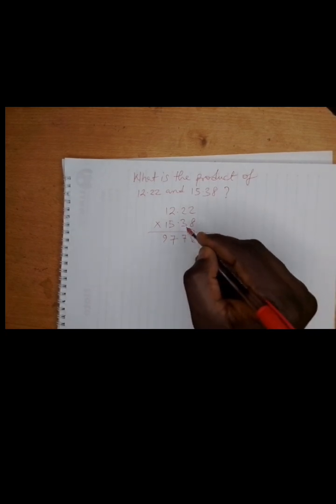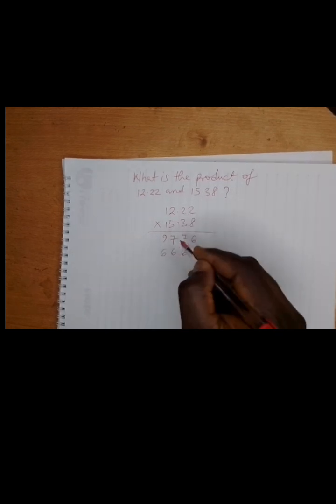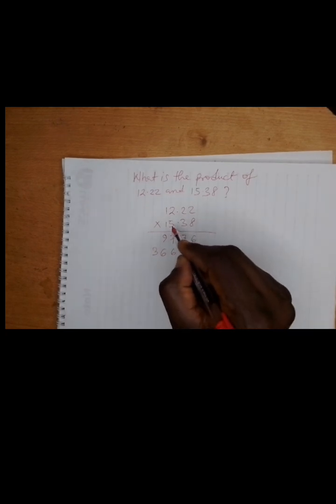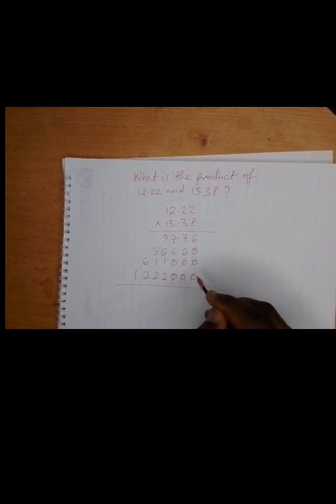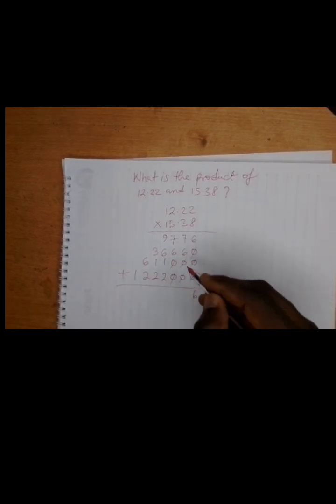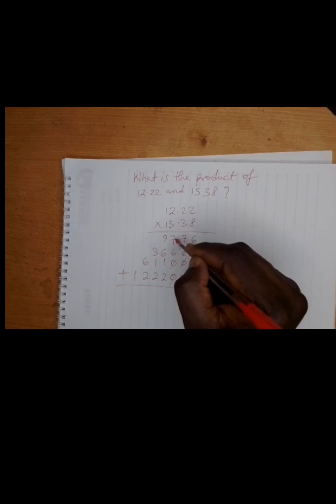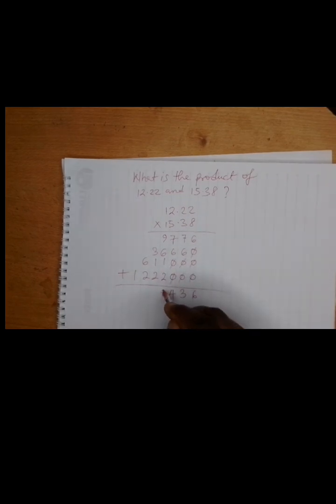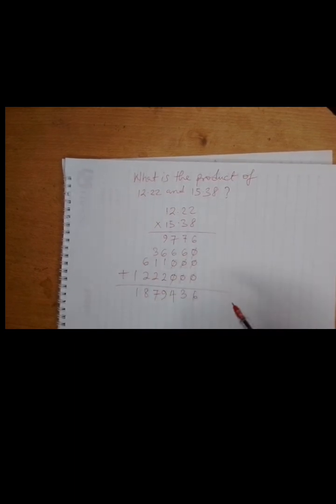MULTIPLICATION OF DECIMALS